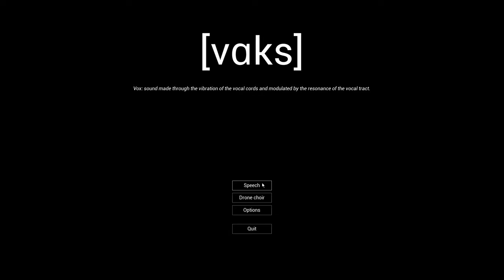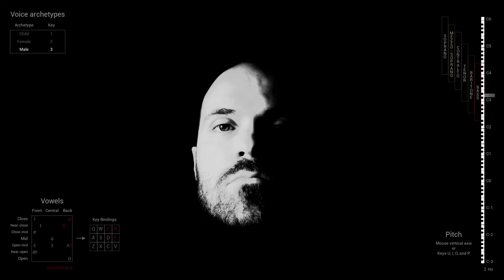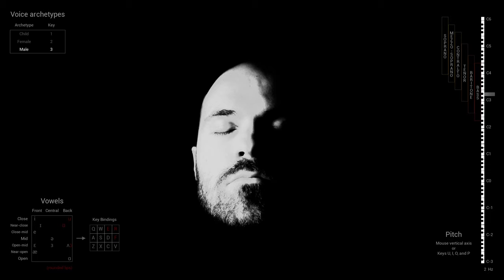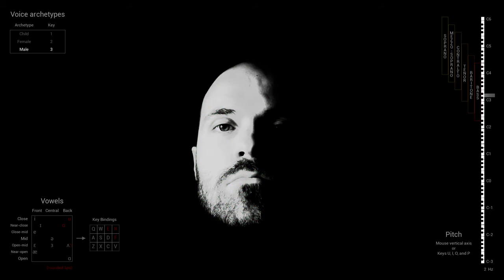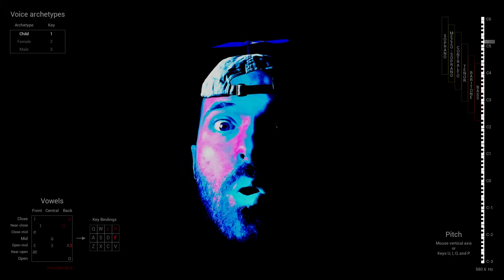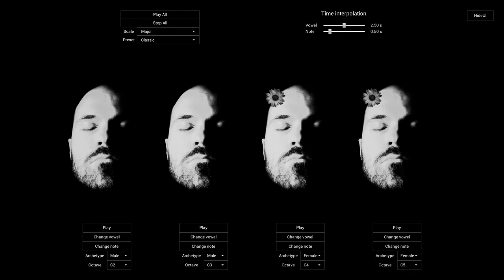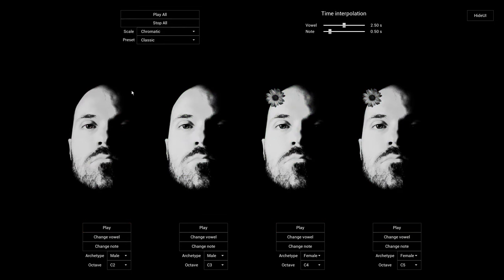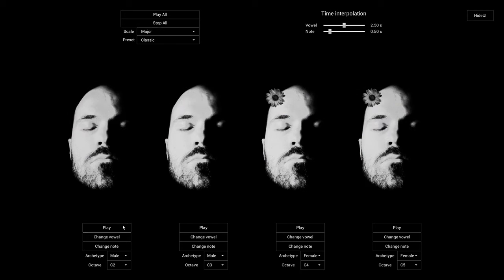Vox | [vɑks] — Developer Commentary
Vox | [vɑks] is a voice synthesizer I made using Unreal Engine and MetaSounds.

Here is a video about what it is and how it works.

0:00 Intro
0:36 Vowels
0:49 Pitch
1:00 Broken language
1:15 Voder
1:45 Consonants
2:24 Visuals
3:45 Voice archetypes
4:56 Choir mode
5:25 Scales
6:11 Presets
6:57 Separate controls
8:32 Female choir example
9:45 Last choir example